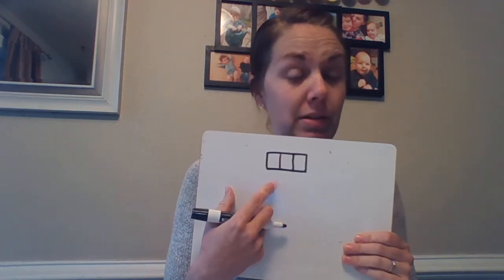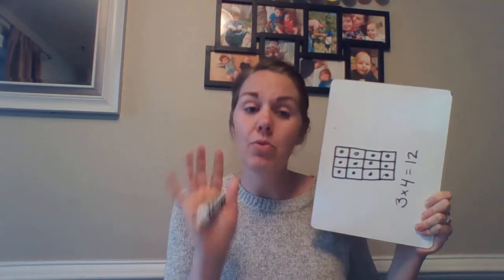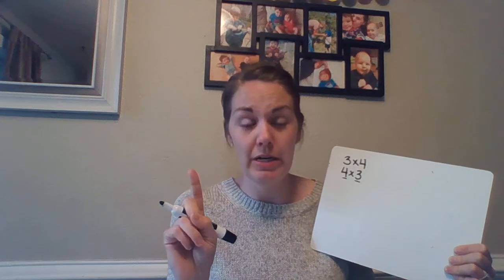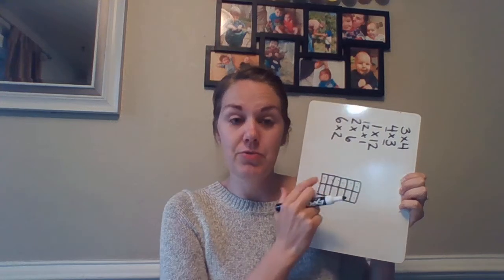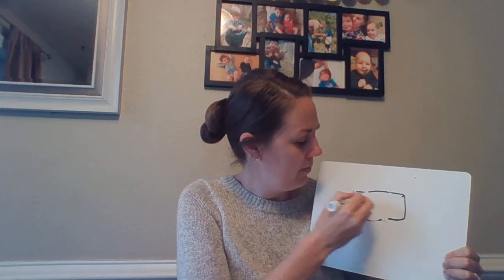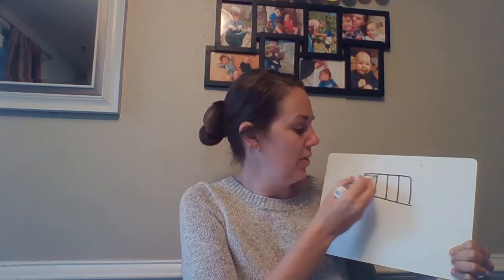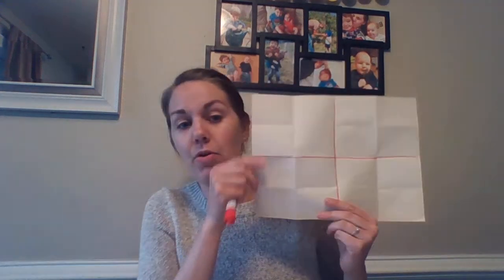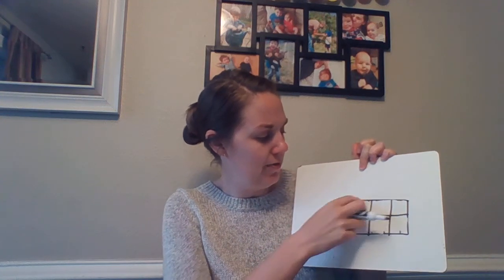3rd Grade Ready Math Lesson 33--FINAL LESSON!!!